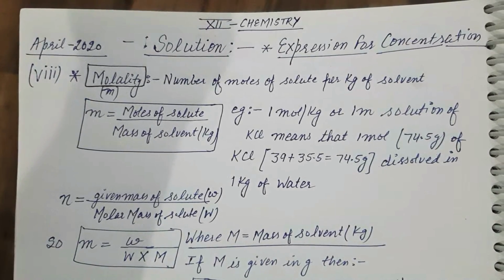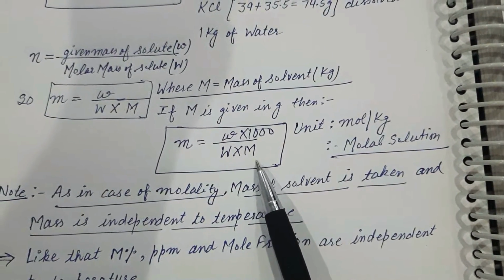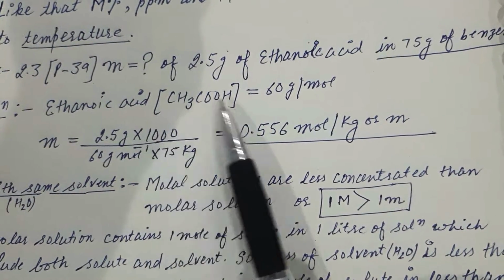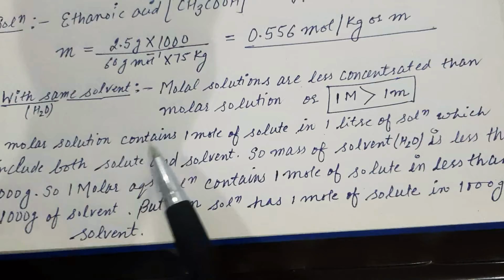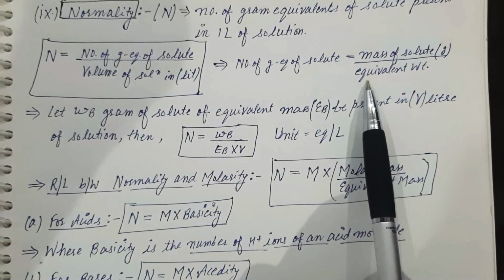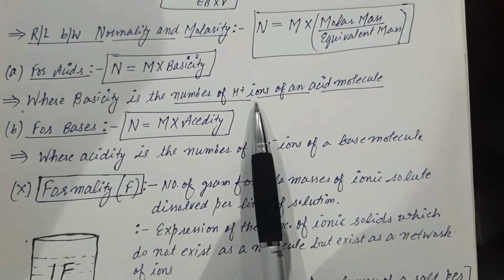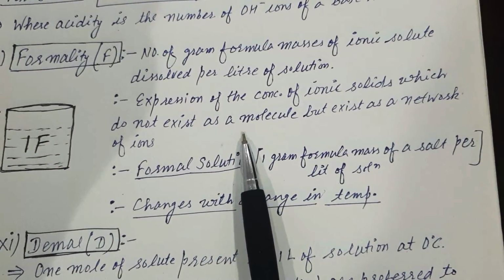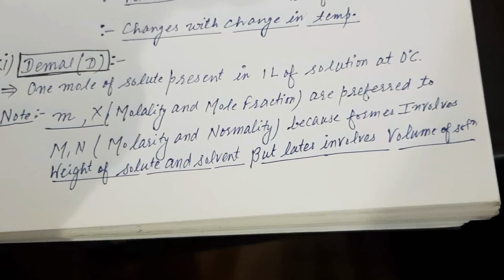CLASS-12 |UNIT-02 Solution| Concentration Terms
Molality| Normality| Formality|Demal